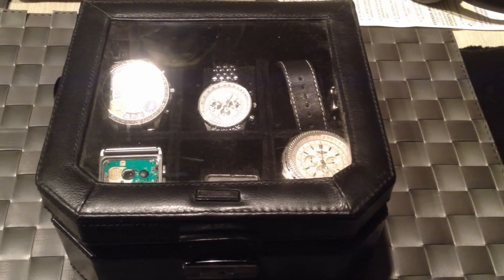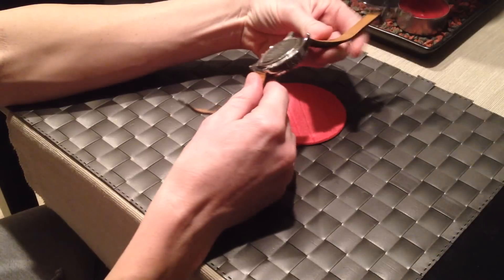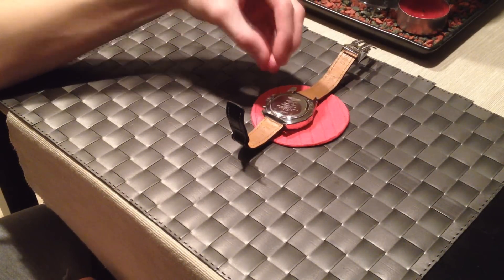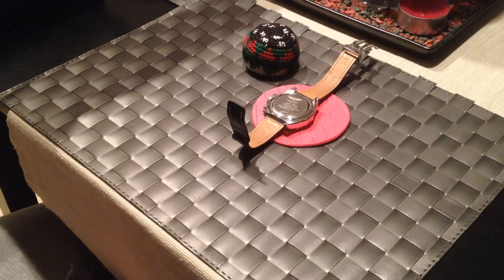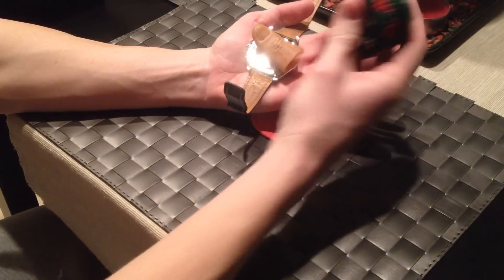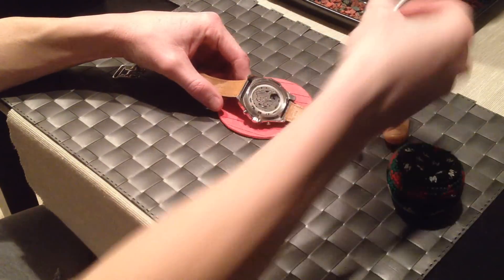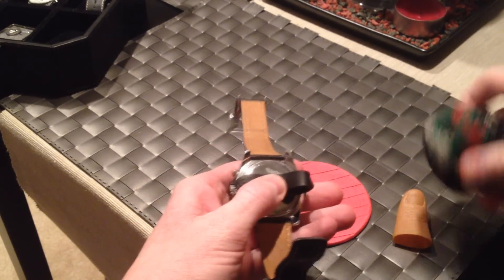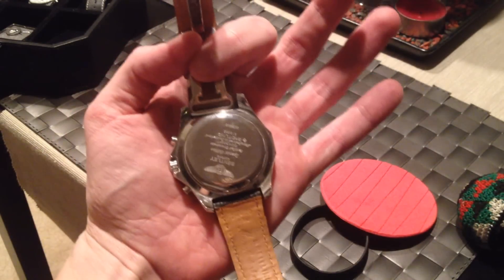How To: Unscrew Off The Back Of A Watch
6 Watch Storage Watch Box

Tool For Opening Watch

Rubber Ball For Opening Watch

Thank you coffee keeps me making great videos:
Bitcoin Send Here: 146fabYwqwG1TAYDo5D5co1x9wEpMzwoCB
Ripple XRP: rG6MDJomMSnpiDNFjJXm6e5GsWCcg6REWb
FairCoin Here: fMU2dYDhj4MEDQ8Jkj83hnzbdMj4h1qHR7

Do you have a watch that the back has to be unscrewed to change the battery or do you want to just unscrew it to see what's under the hood, then your in the right place.  I explain how to unscrew off the back of a watch in this video.  Watch used in this video is a Bently Motors Breitling Watch

God Bless